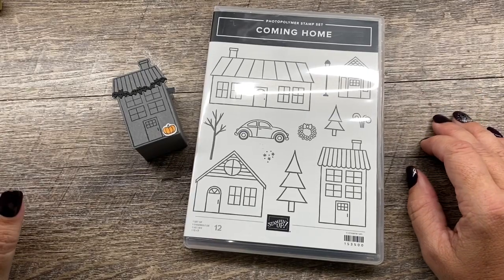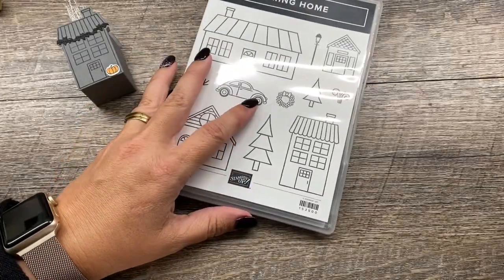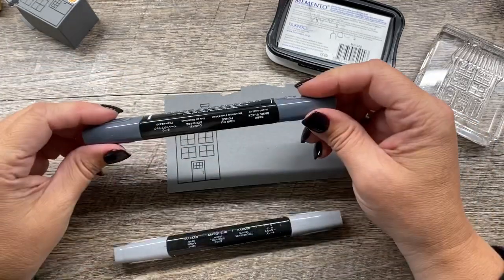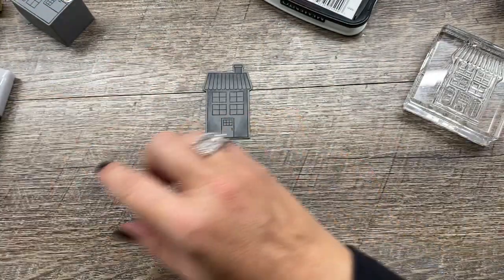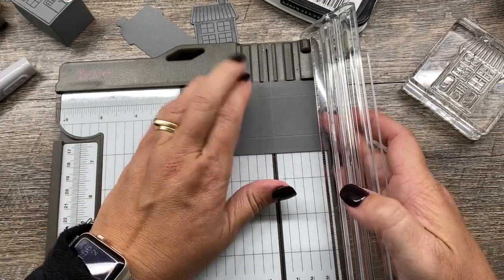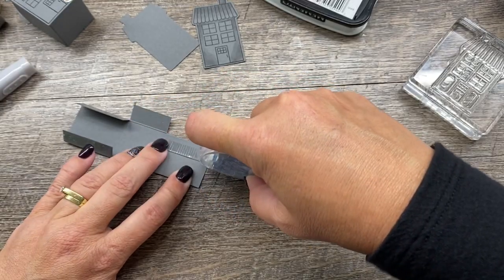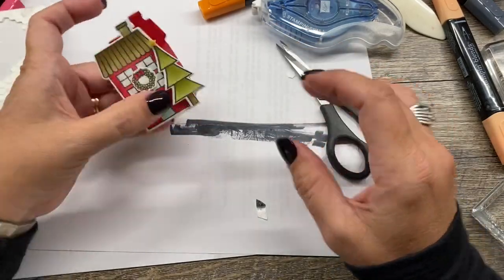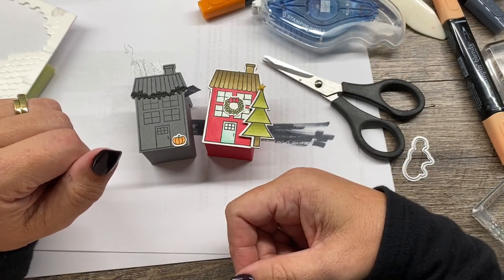How to make Adorable Hershey’s Nugget Treat Holders for the Holidays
Dimensions for this project:
2 1/4 x 4 1/4" Strip (Basic Gray or Real Red), Score at 1/2" on either side on 2 1/4" and score at 1 1/2 on either side of the 4 1/4" side.
1 x 4" piece of DSP to wrap the two nuggets